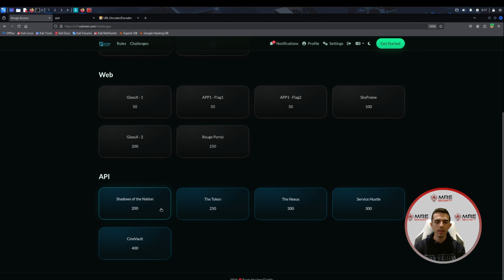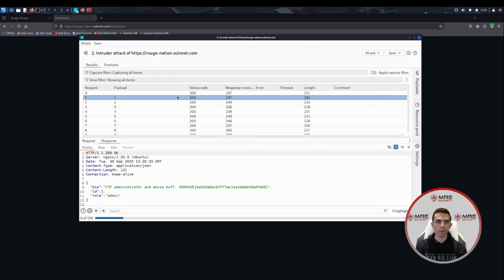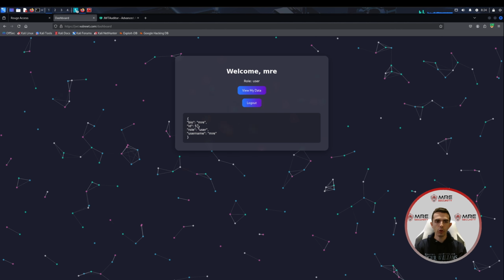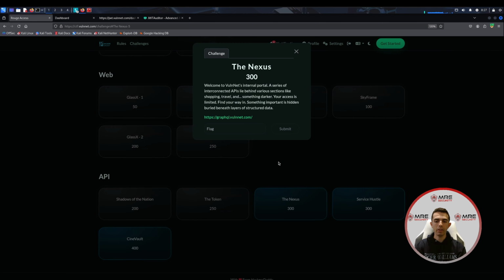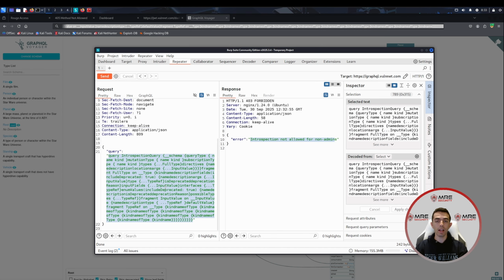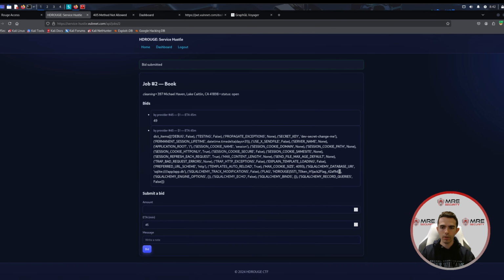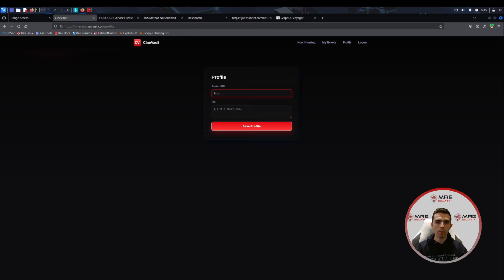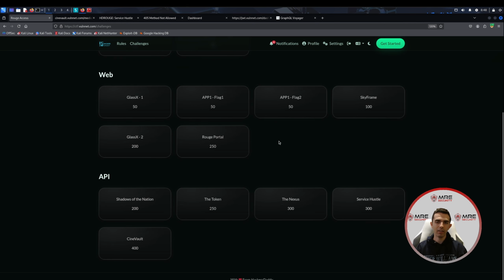Web CTF Walkthrough: When APIs Fight Back (SSRF, SSTI, GraphQL & More)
In this video, we explore various API vulnerabilities through a Capture The Flag (CTF) challenge. He demonstrates how to exploit JWT tokens, navigate GraphQL challenges, identify eval injections, and understand server-side request forgery. The GraphQL introspection was disabled in one of the challenges. We go through how to determine the appropriate schema to retrieve the flag.

Takeaways:
The importance of exploring API endpoints for vulnerabilities.
Brute forcing numerical values can reveal hidden information.
JWT tokens can be exploited if the secret is discovered.
GraphQL can be challenging but offers unique vulnerabilities.
Cross-site scripting can be identified through user input.
Server-side request forgery can be exploited using various protocols.
Extracting source code can lead to finding flags in CTF challenges.
Understanding the application flow is crucial for identifying vulnerabilities.
Using tools like Burp Suite can enhance the exploitation process.
CTF challenges provide practical experience in security testing.

Chapters:
00:00 Shadows of the Nation Challenge
03:07 The Token Challenge
07:23 The Nexus Challenge
10:24 Service Hustle Challenge
12:40 CineVault Challenge